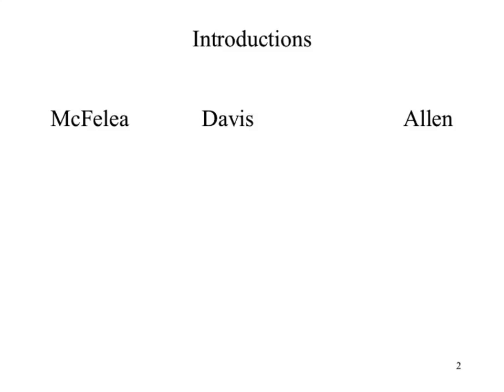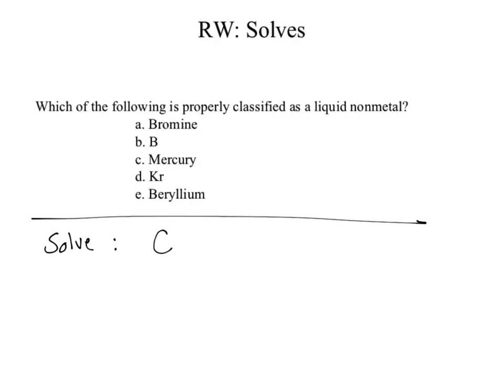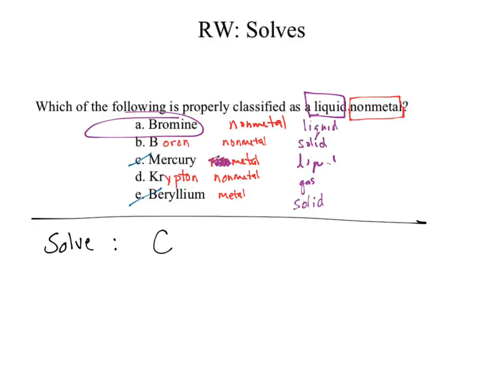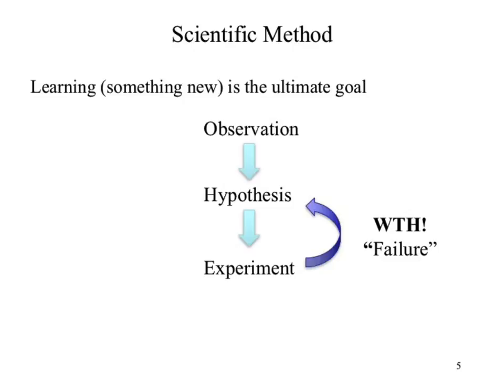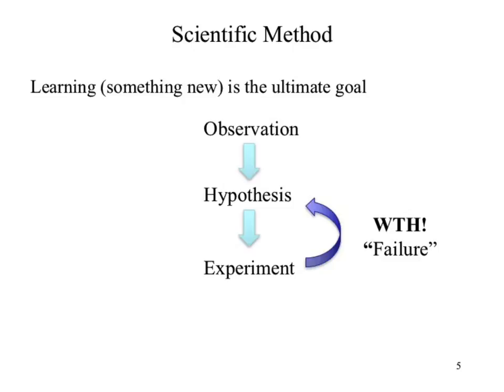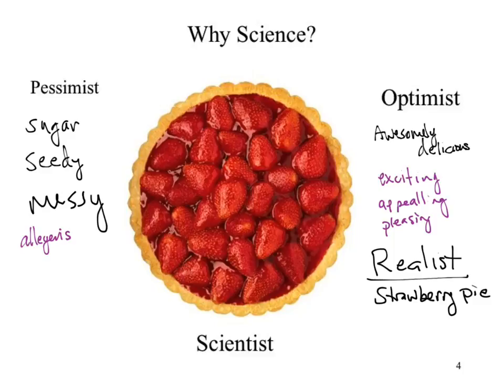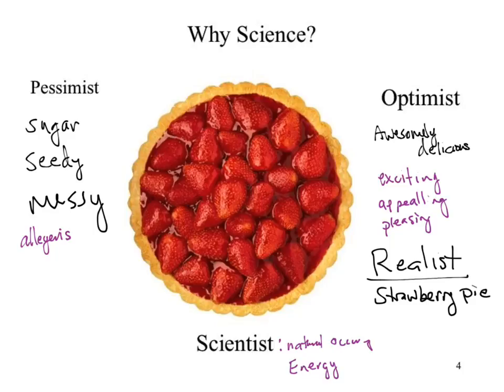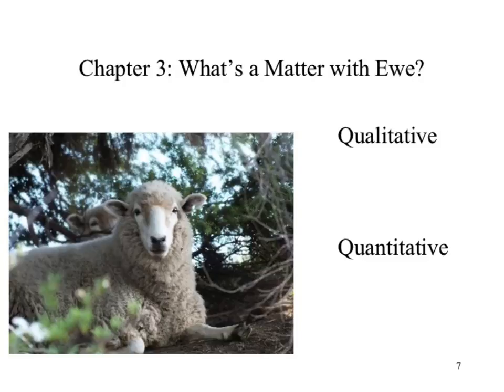ENGCHM FA17 wk01a science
Intro to science in the learning community.